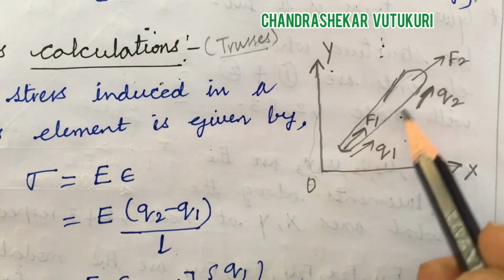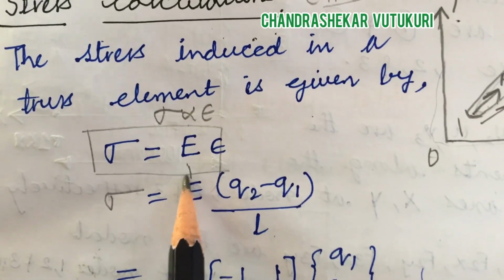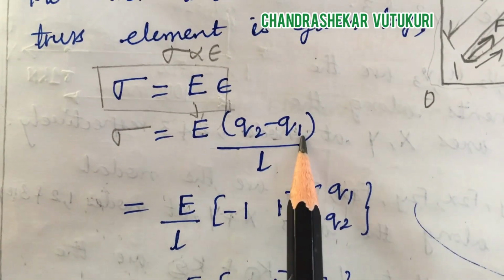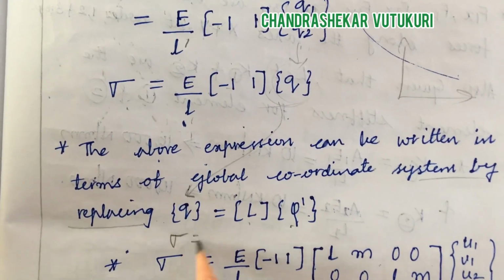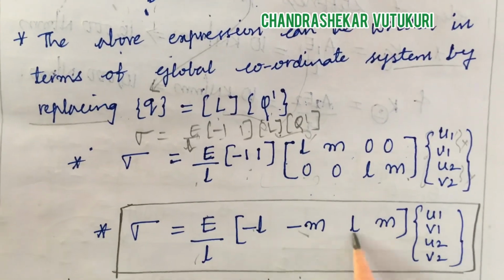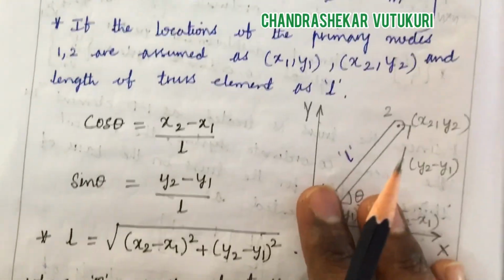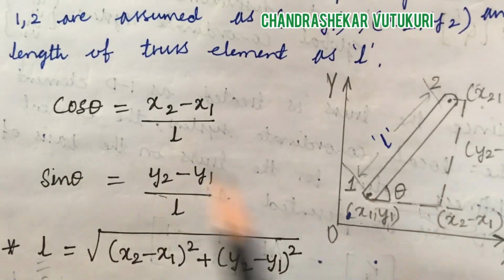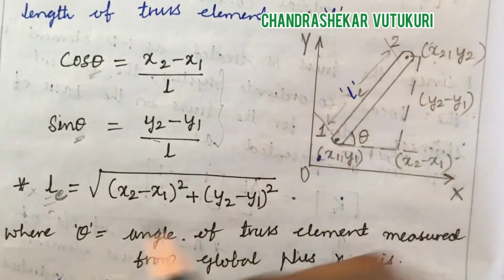TRUSS-CALCULATION OF STRESSES FOR TRUSS-FINITE ELEMENT METHODS FEM/FEA